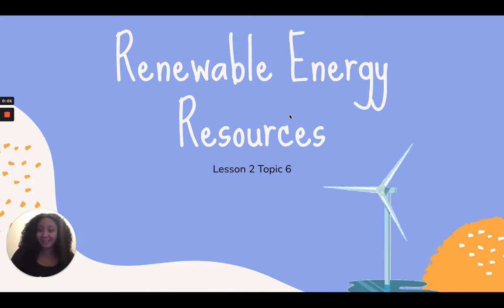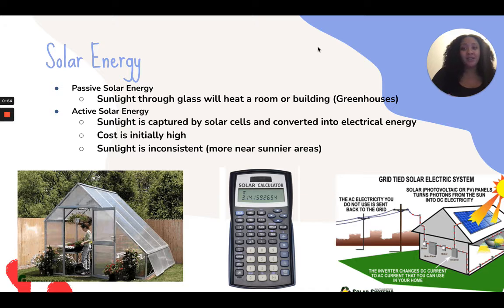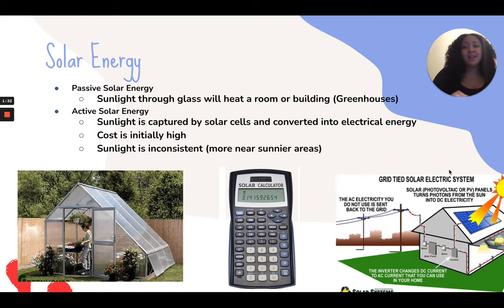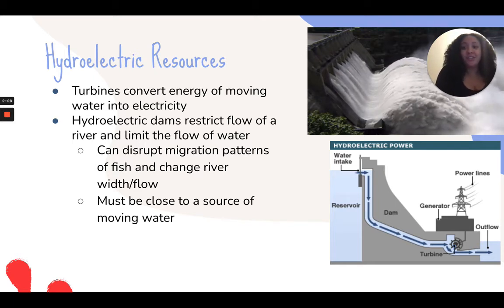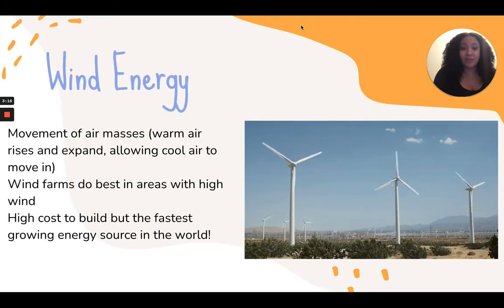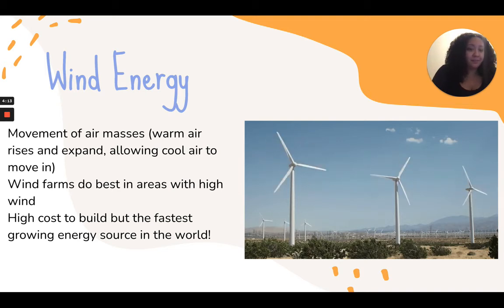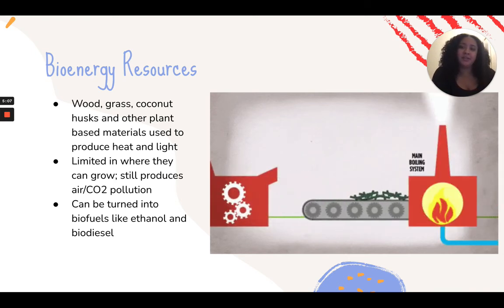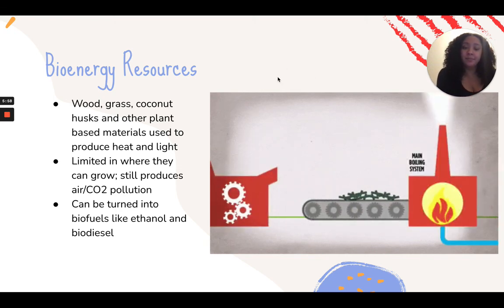Lesson 2 Topic 6: Renewable Energy Resources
Describes the different renewable energy resources